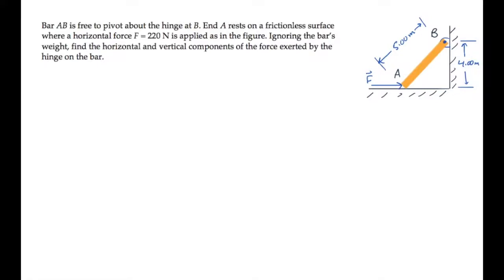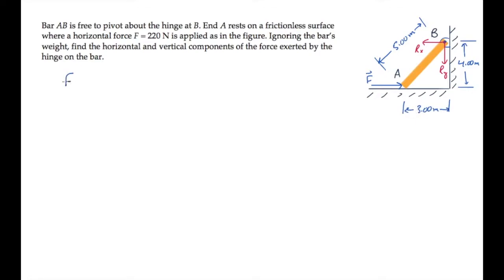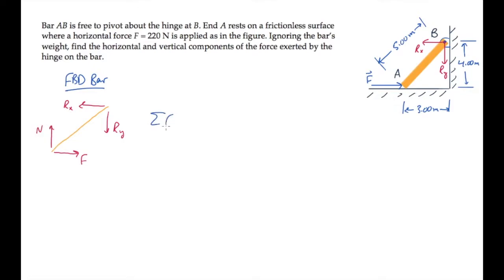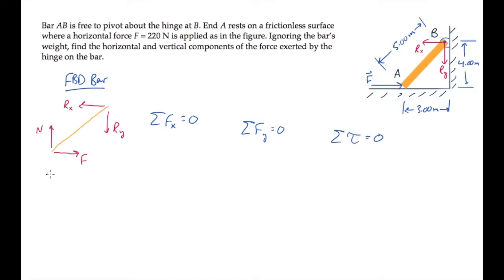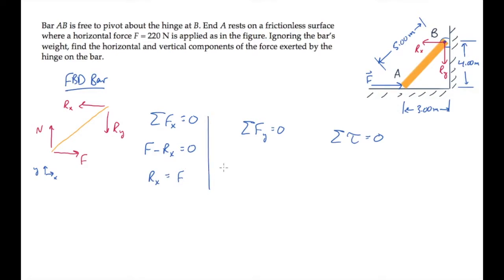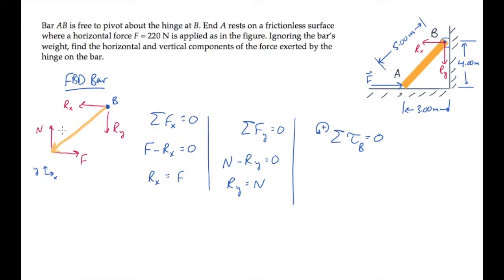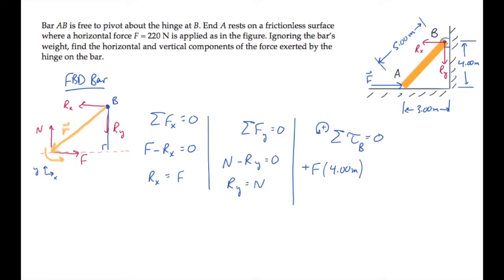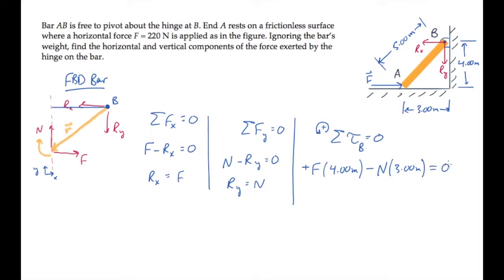Rotational Motion: Equilibrium. Level 2, Example 4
Bar AB is free to pivot about the hinge at B. End A rests on a frictionless surface where a horizontal force F = 220 N is applied as in the figure. Ignoring the bar’s weight, find the horizontal and vertical components of the force exerted by the hinge on the bar.